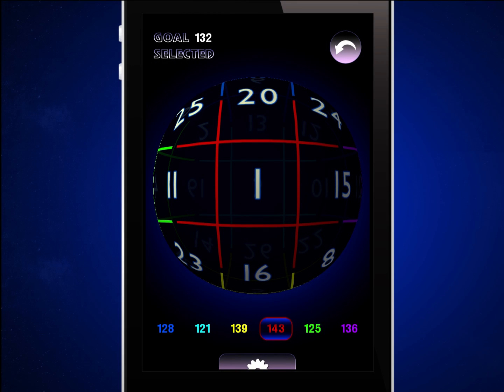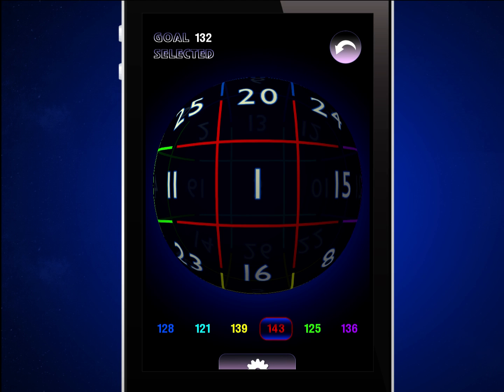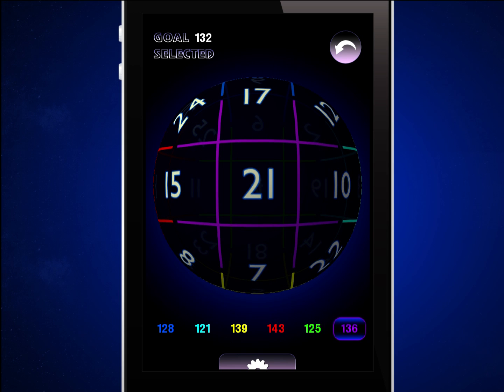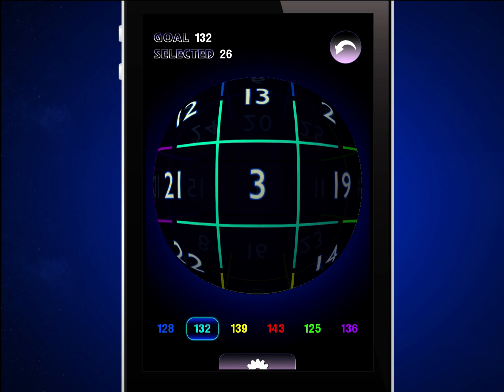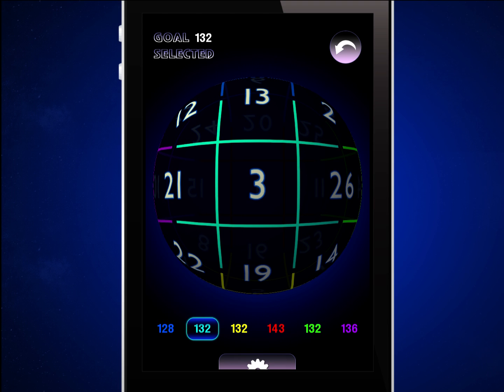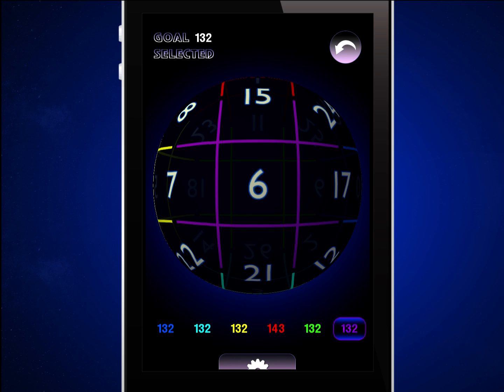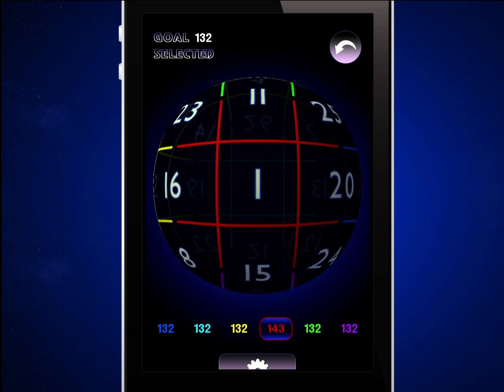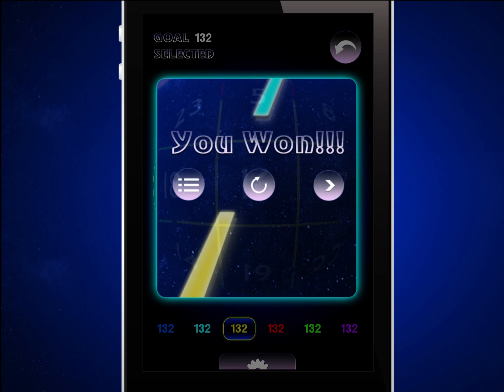TalLee Perfect Sphere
A short video that which shows how to solve a TalLee Perfect Sphere in 4 steps